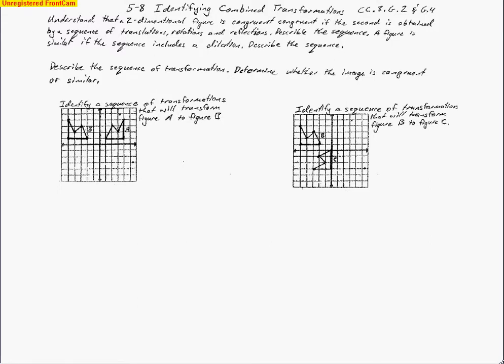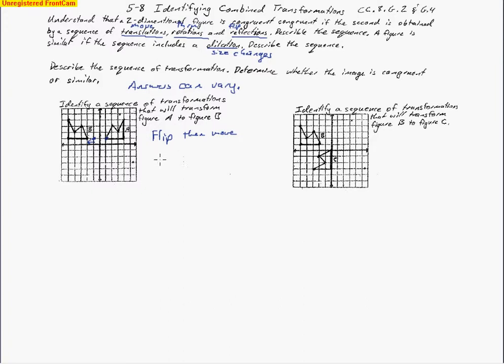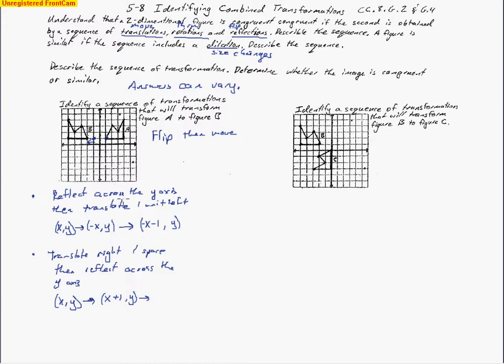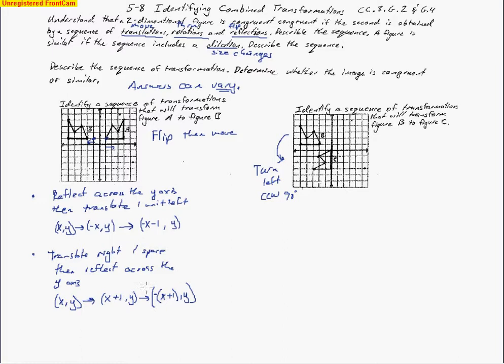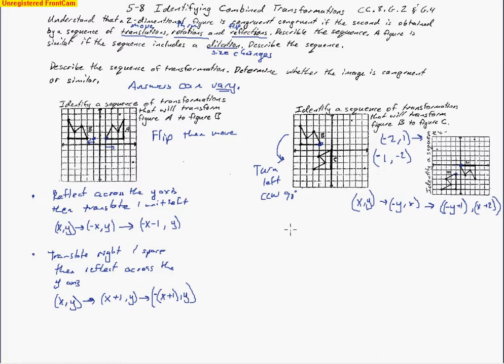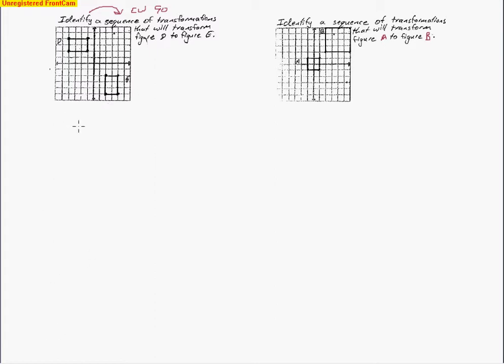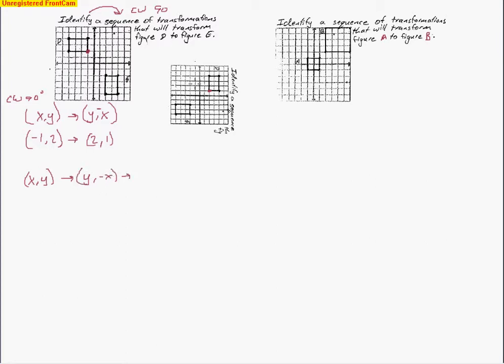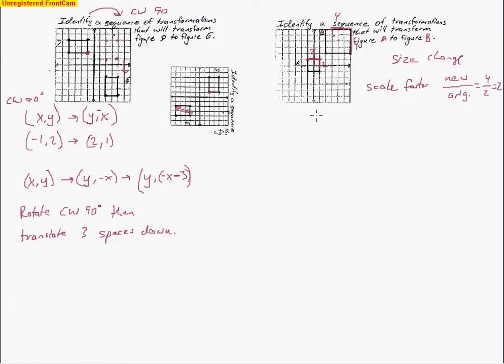5 8 Identifying Combined Transformations